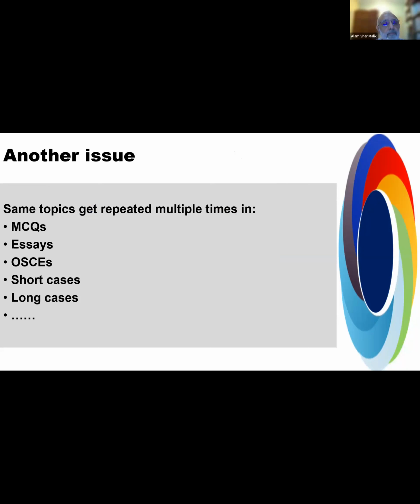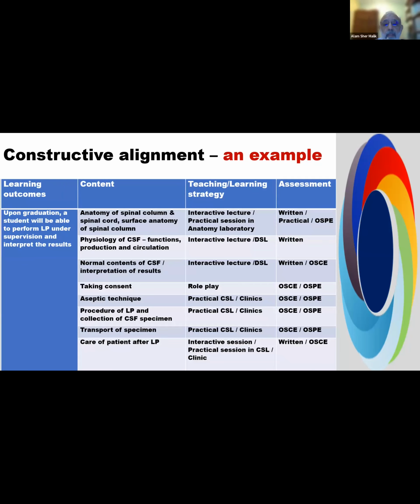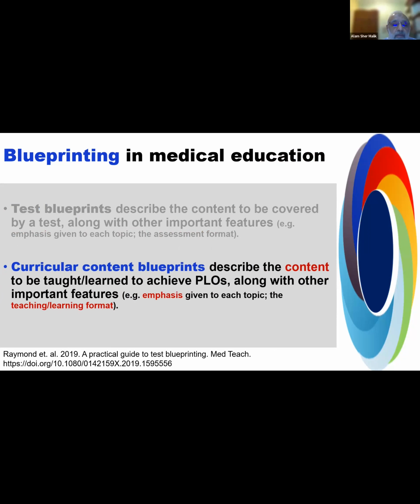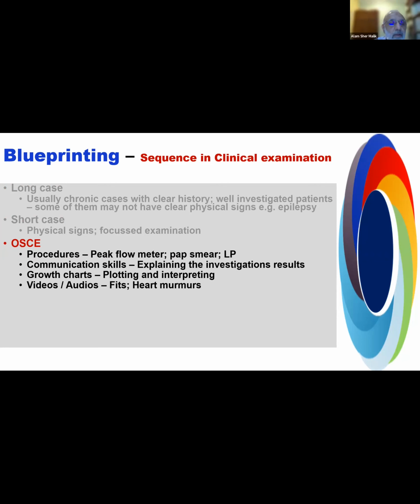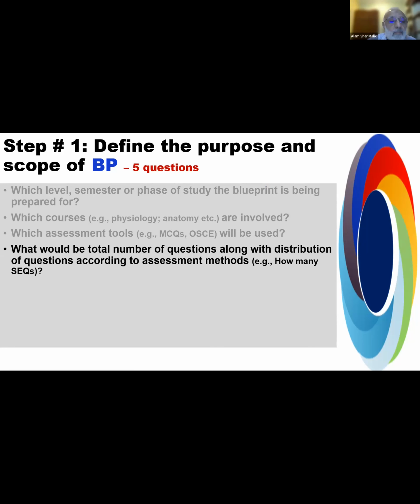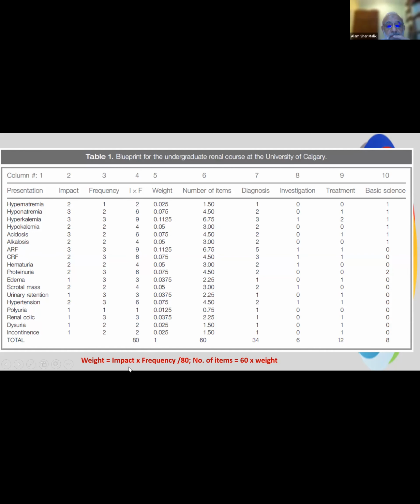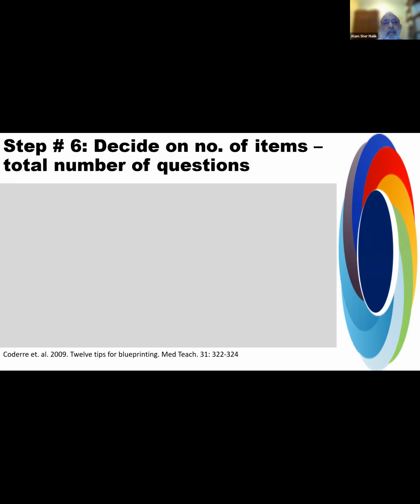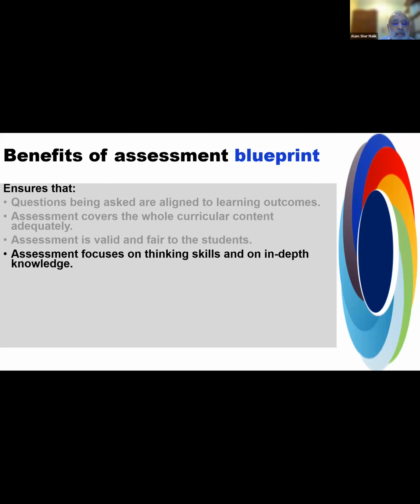Methods Of Assessments and Blue Printing - Part II